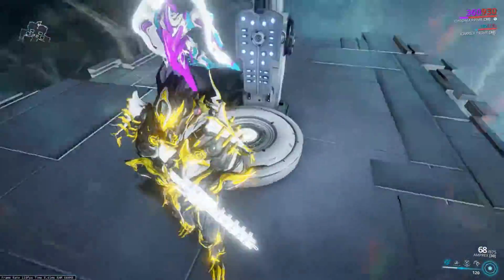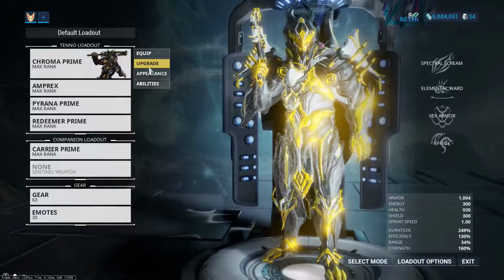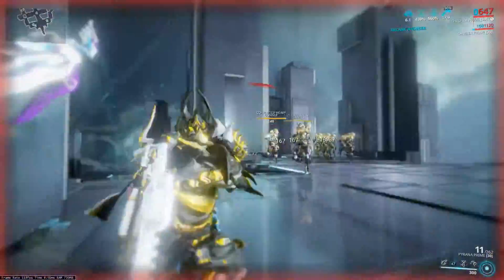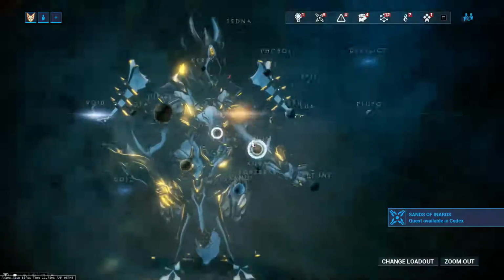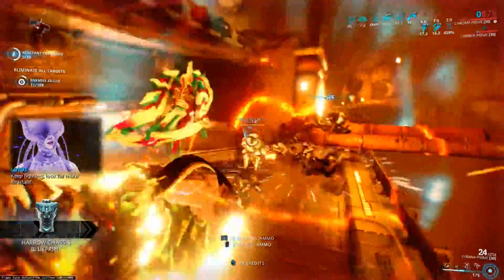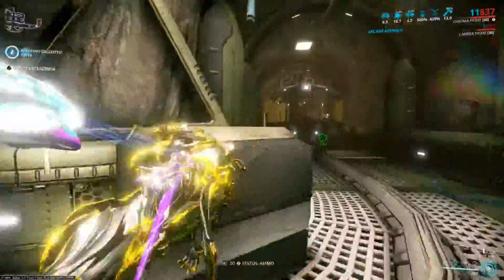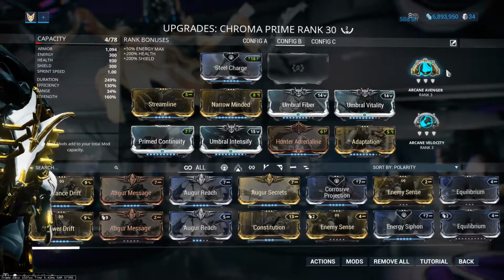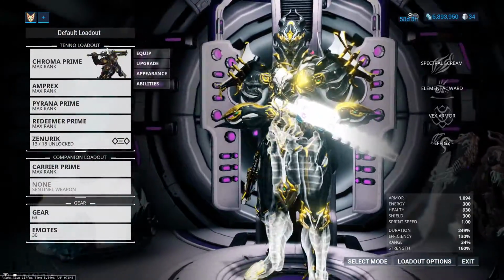A fun pyrana riven and build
out of boredom i roll rivens for weird and fun builds
just one of many of my stupid rolls